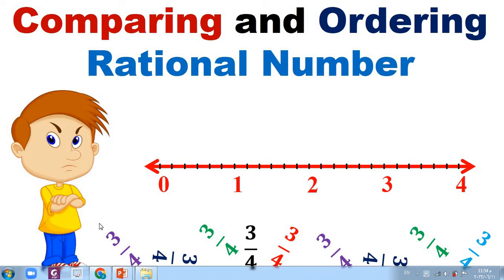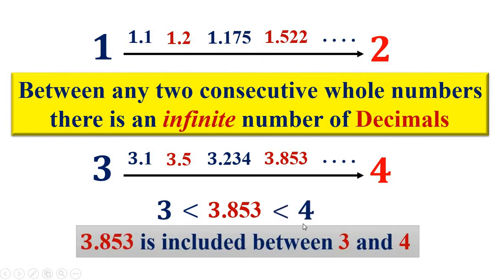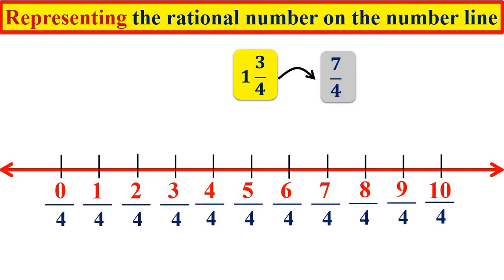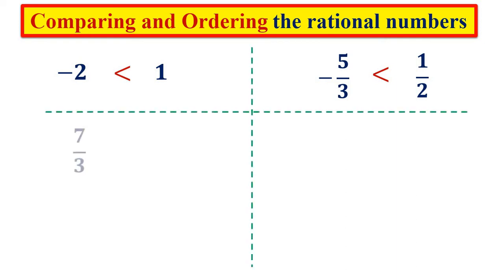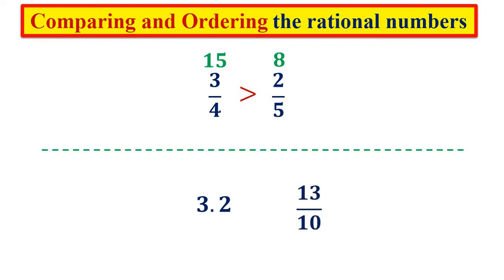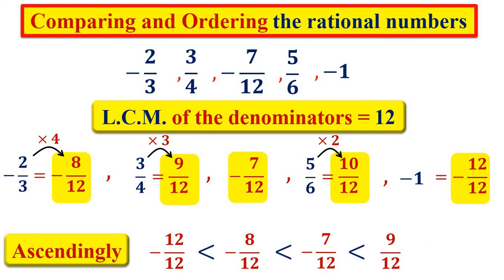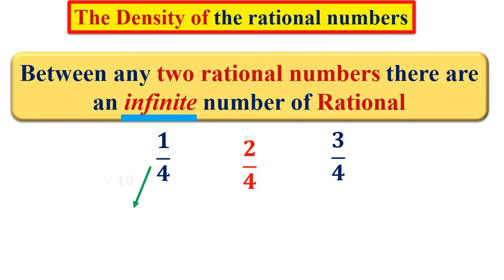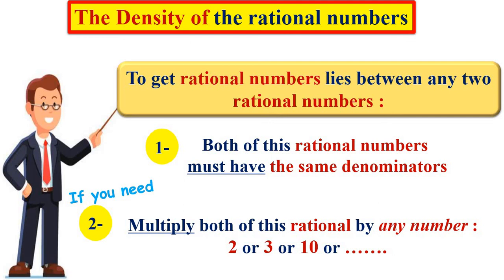comparing and ordering rational numbers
1st term new